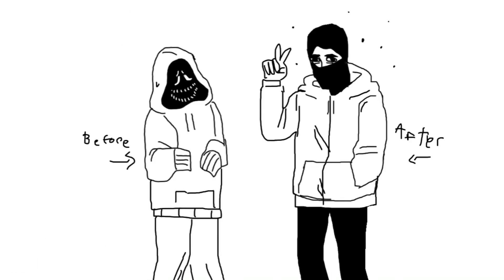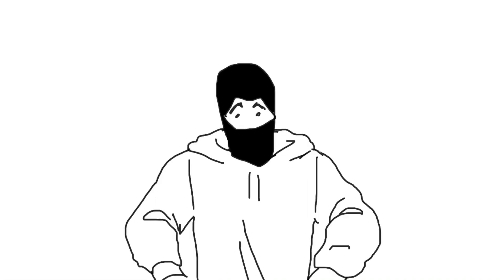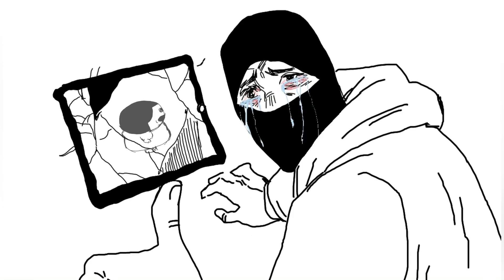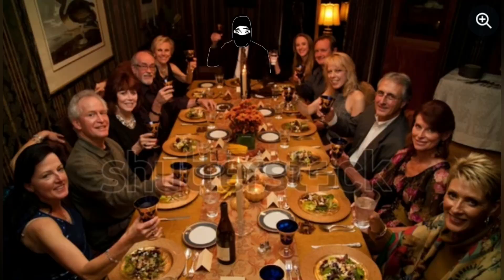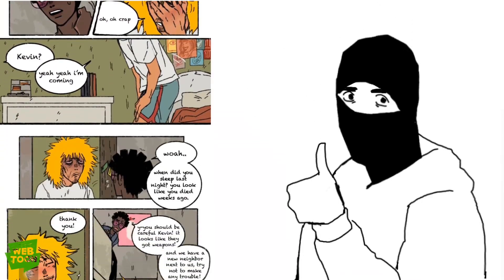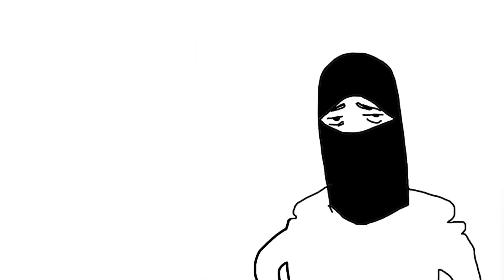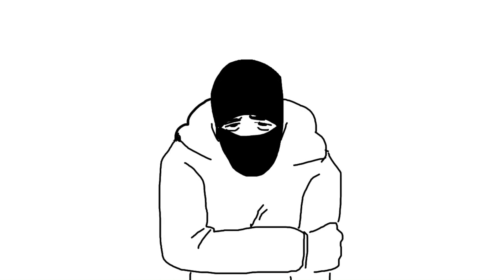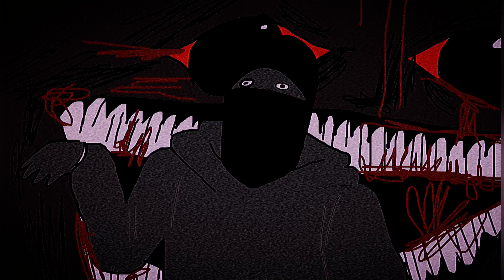about my disappearance.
the thumbnail and the title looks like a mysterious horror documentary

i knew some of you saw me trying to upload this video 2 times, i was glitching

and again sorry for being dead here, was busy with my life,i could post speedpaints here to get it on again, what do you think?